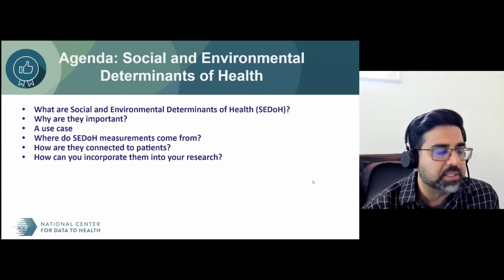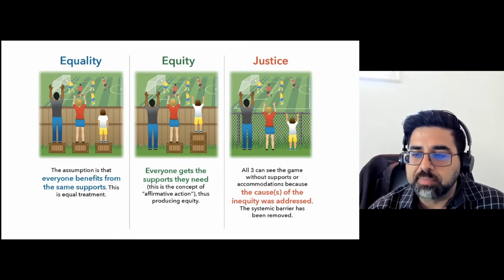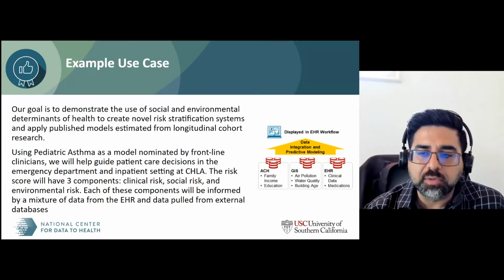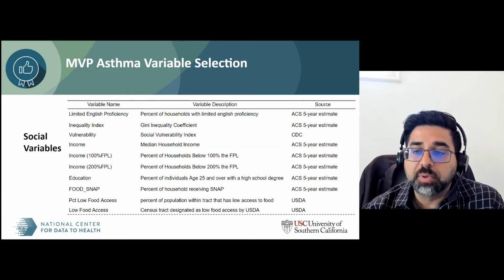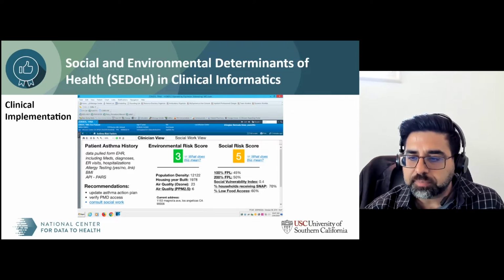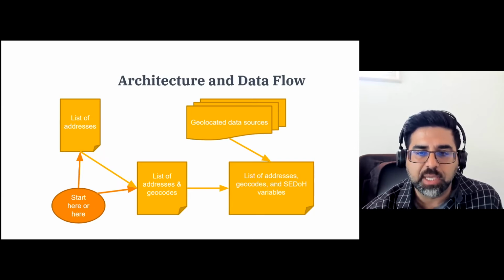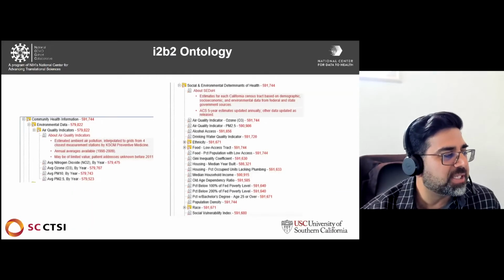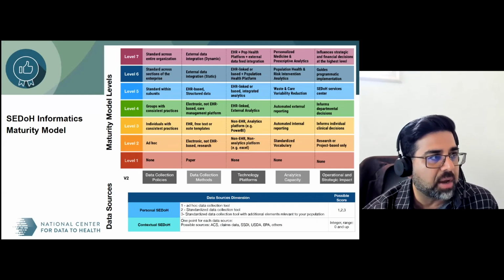Digital Scholar Webinar: Social and Environmental Determinants of Health in Clinical Informatics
This 60-minute session informs attendees how social and environmental factors act as determinants of patients’ health. We will discuss an approach of how to use social indicators and environmental indicators already collected to enrich patient records facilitating better understanding impacts to their health.

Learning Objectives:
By the end of this webinar, participants will be able to:
• Describe social and environmental factors that act as determinants
• Select determinants and incorporate them into their datasets
• Plan a research project that incorporates these important factors as they affect patient health and outcomes